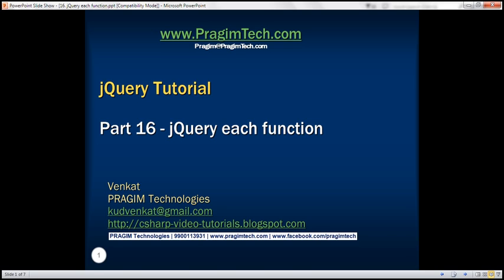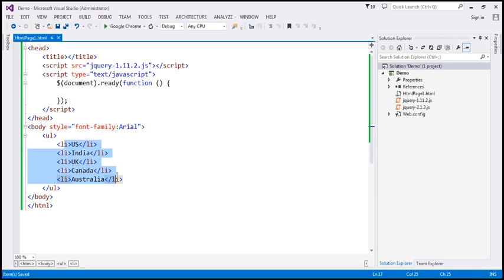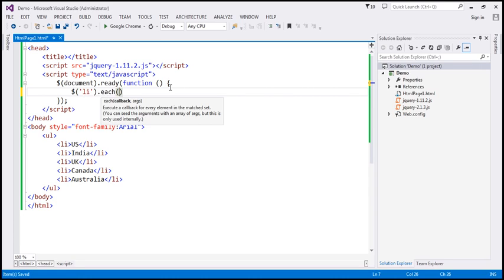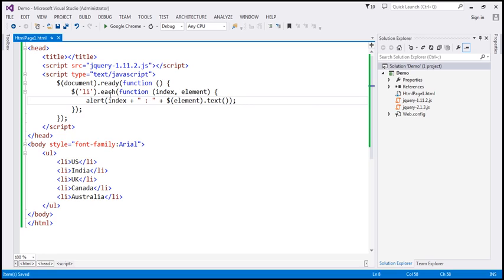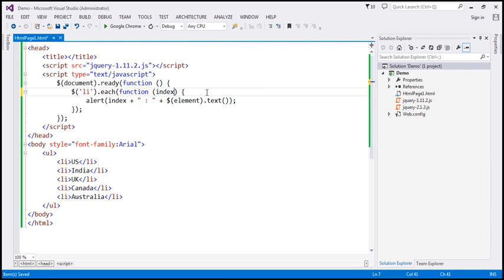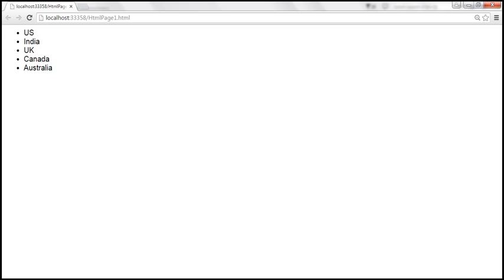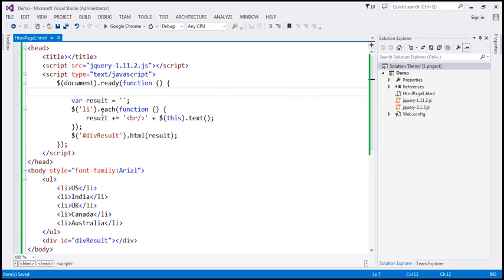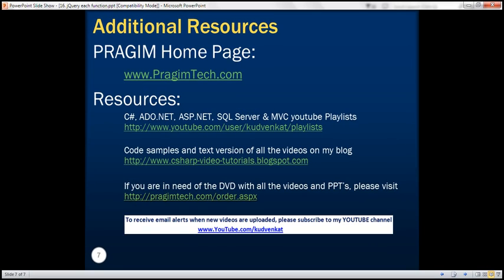jQuery each function